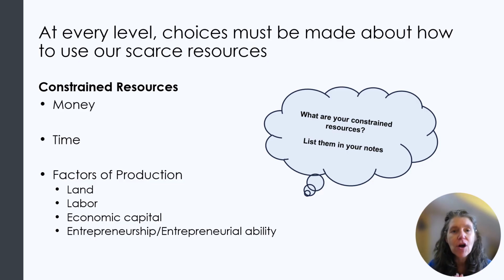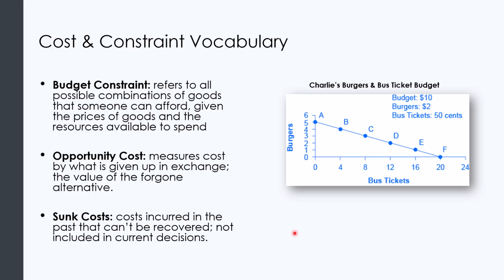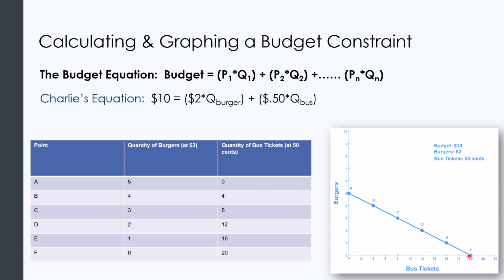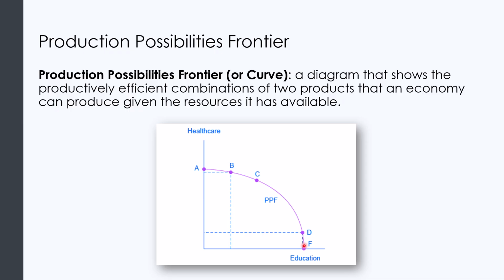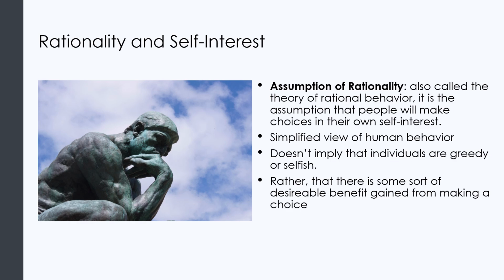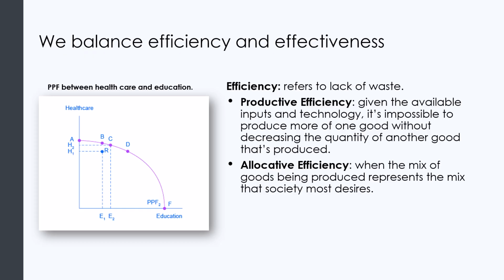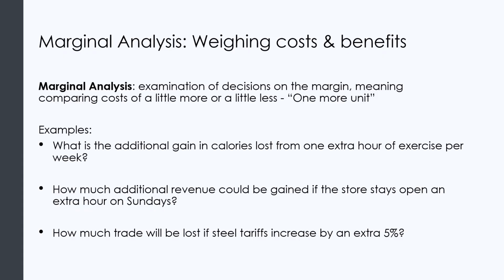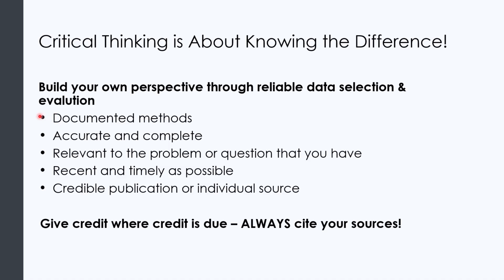EC101 Ch02 Video Lecture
Watch this video to learn about choice and trade-offs in an economic context.